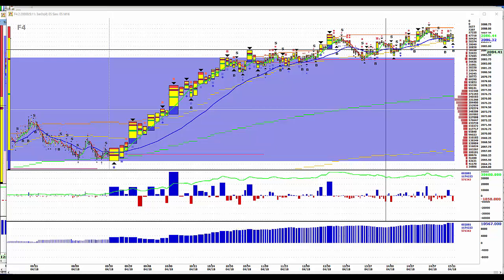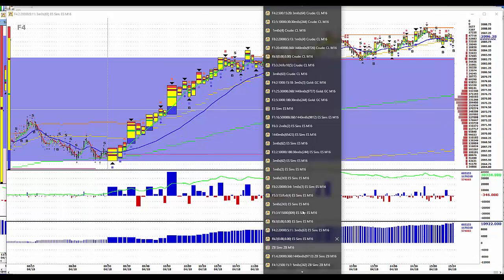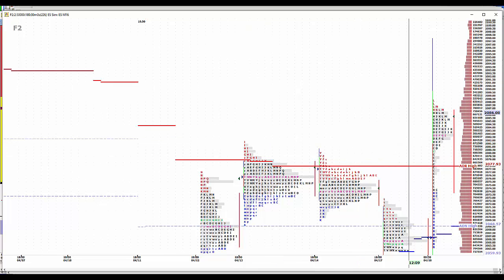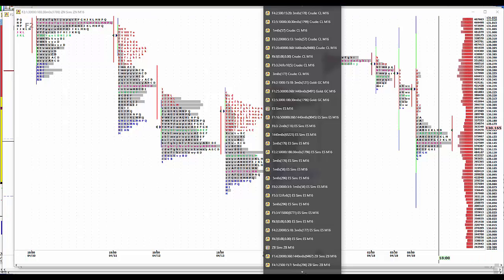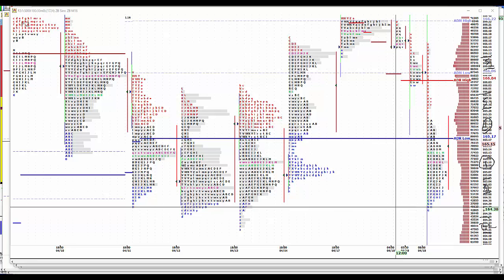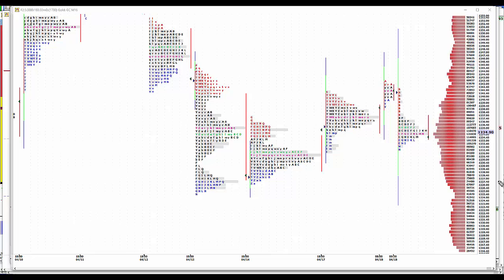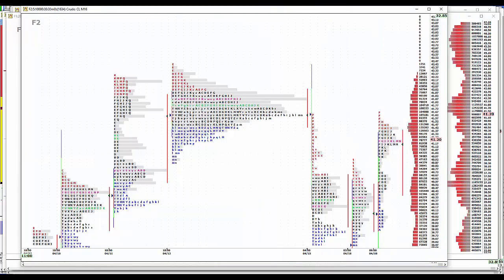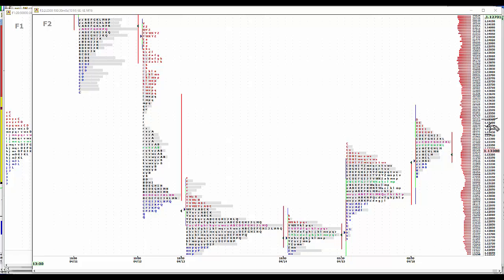4-`8-`6 CNFT PM Commentary